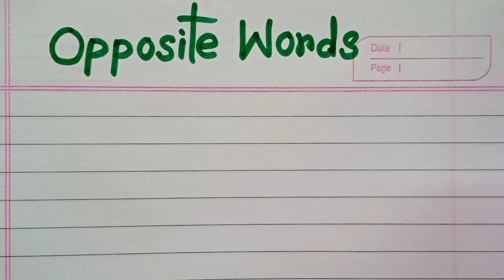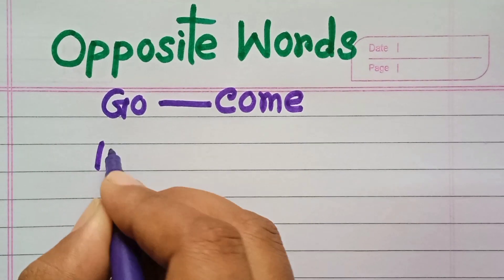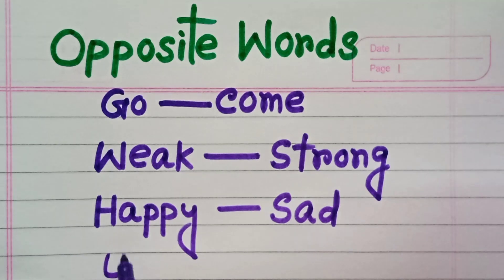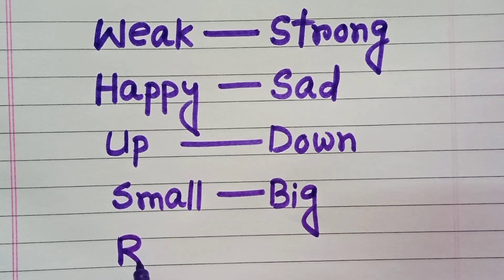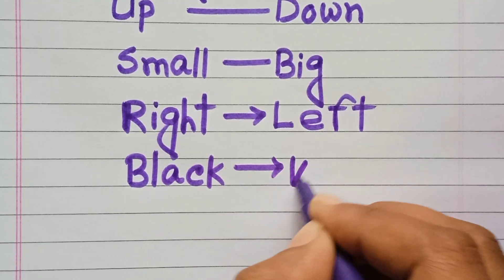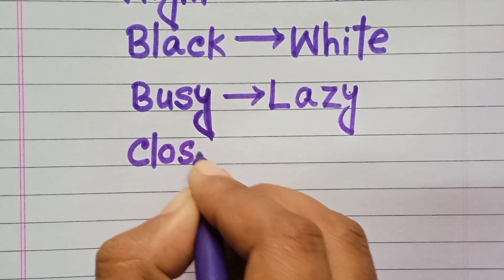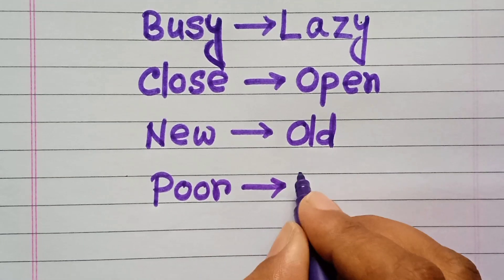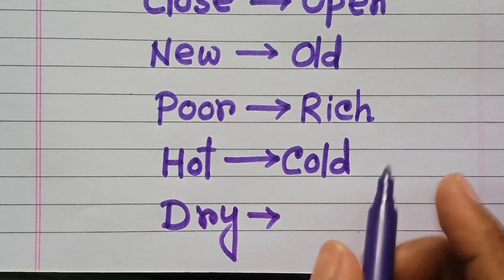Opposite words for kids। Opposite words। learn Opposite words। Antonyms for kids। Antonyms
15 opposite words for kids।kids' opposite words। opposite word। antonyms।🚀🚀

opposite words for kids।kids' opposite words। opposite word। antonyms।

opposite words for kids। opposite words kids। opposite word। antonyms।

abc for kids vhs
body parts spelling

opposite words for kids। opposite words। antonyms।antonym words।

Opposite words in English. Opposite wordsfor preschoolers/kids. Educational video.Antonym for kids

Aseanar,
A_se_anar, Aa se aam, Aaseaam, Aa_se_aa, a forapple, aforapple, a_forapple, b for ball, bforbal,b_for_bal, Bacho ki poem,
Baccho ki padhai hindiLearning for kids
Hindi varnmala for kidsHindi varnmala for childrenHindi varnmala with picture
Hindi varnmala
hindivarnmala
hindi_varnmalaHindi varnmala for nursery
Hindi varnamala
HindiVarnamalaHindi_Varnamala
hindi varnmala
Hindi varnamala for kidsHindi varnamala for children
abcd songabcdsong
abcd_songhindi alphabetshindialphabets
hindi_alphabets
hindi alphabethindialphabet
hindi_alphabet
HT__ATH
kids songkidssongkids_song
hindi
english

SHt 3 3HR 31T 341H,a se anar,a se anar aa se

h hR,K se kabutar,K se kabutar kh se

JrUr, ftar, taRa se anar,K se kabutar, Hindi

varnmala,fs¢ qujHTI, with picture,for children,hindi

qufHIeT, a se gya tak,A aa i,hindi alphabets,withpicture,varnamala in hindi,poem for kids,kids

ATH,a to z#HindiEnglishPathshala

abcd for children learningabcd for children to learnabcd for kids learning in hindia for apple apple mane savea for apple songs

apple song
apple song preschool learning videoenglish songs for kids
a for Apple
abcd song
abc song nursery rhymes
a se anar aa se aanm
apple songapple song for Kid'sapple song video
apple song preschool learning videoenglish songs for kidsa for Apple
abcd song
abcd
a for Apple songhindi varnamaala
abcd song
a for Apple Apple mane save
#@Kids World 🌎 5M